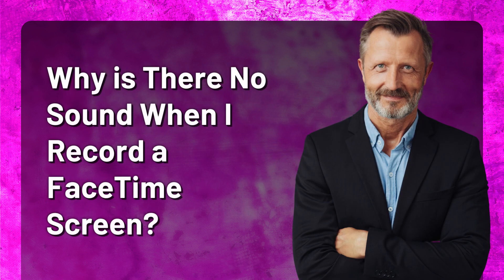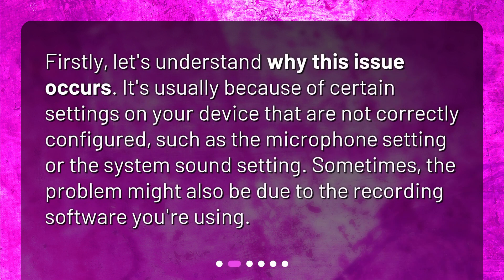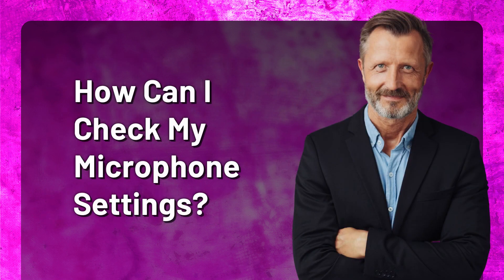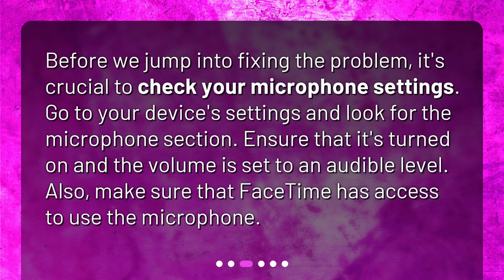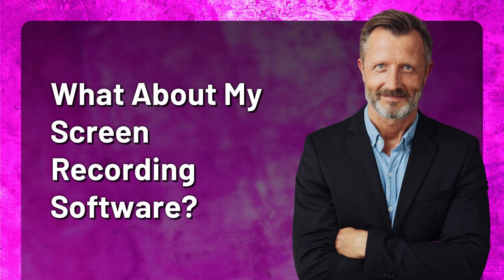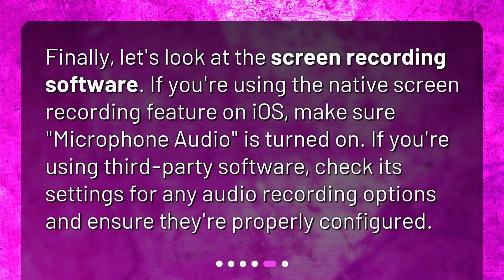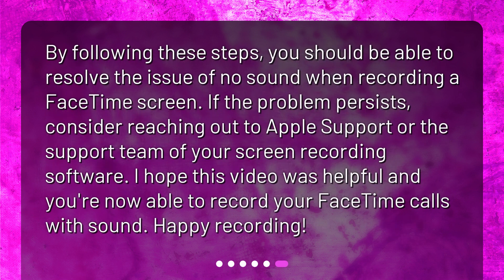How can I fix the issue of no sound when I record a FaceTime screen?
How to Fix the "No Sound" Issue When Recording a FaceTime Screen • Record your FaceTime calls with sound! Learn how to fix the common issue of no sound when recording a FaceTime screen in just a few simple steps. Check your microphone and system sound settings, and configure your screen recording software for optimal audio. Say goodbye to silent recordings and hello to high-quality videos with this helpful guide!

00:00 • How can I fix the issue of no sound when I record a FaceTime screen?
00:22 • Why is There No Sound When I Record a FaceTime Screen?
00:44 • How Can I Check My Microphone Settings?
01:06 • How Do I Check My System Sound Settings?
01:24 • What About My Screen Recording Software?